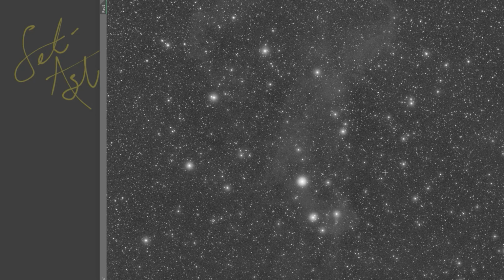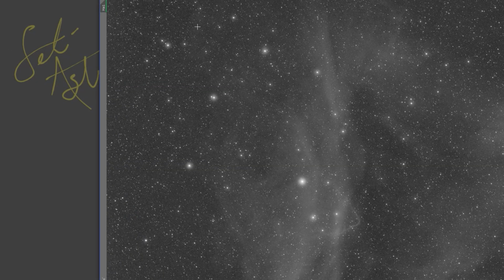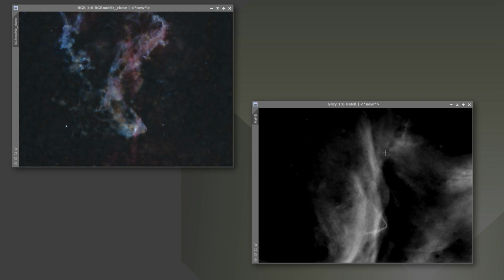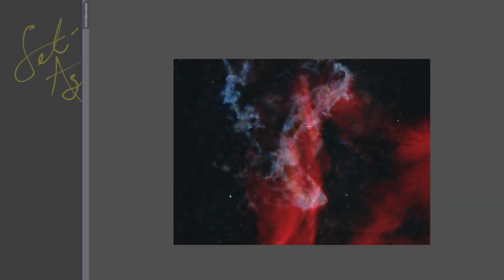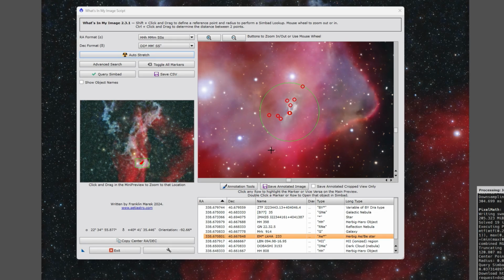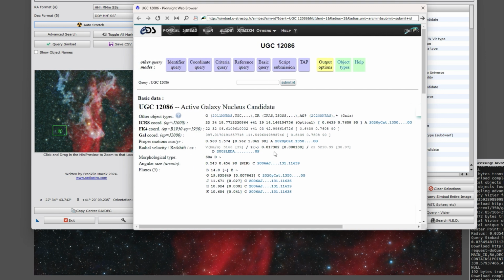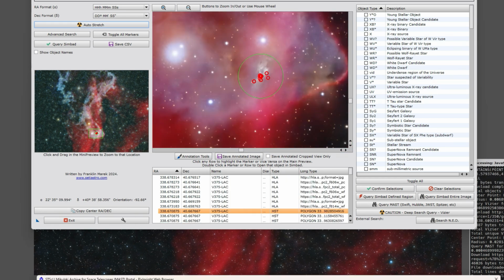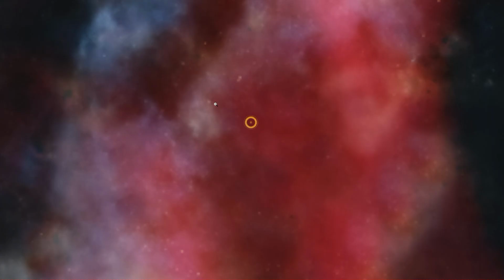Hunting Cosmic Geckos: Let's explore my image of SH2-126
This turned out to be a lot more challenging than I thought it would be when I first started.  The reflection nebula is very dim and the star field is very dense.  Took a lot to tease it out from the background!  In the end it is just an amazing object!  The gecko wrapping itself around the hydrogen column.  There is such a difference in the RGB data vs the hydrogen, really leads to a lot of contrast in the image.  I continuum subtracted the Ha channel to really allow a nice pure addition back into the RGB.

There are a number of really amazing objects within the field of view as well.  Right in the head of the gecko there is a "X" shaped object that is Emission Line Star LkHA233 with Herbig-Haro Object HH398 all inside reflection nebula GN 22.32.5

There is also are very neat column object right in the tail.  An Active Galactic nucleus candidate UGC 12086, and plenty others like WISEA J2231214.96+395809.8.  I spent a long time just exploring around the image with my What's In My Image Script.  So much of it required using the deep search since it wasnt in the SIMBAD catalog.

Comments and Suggestions really appreciated!